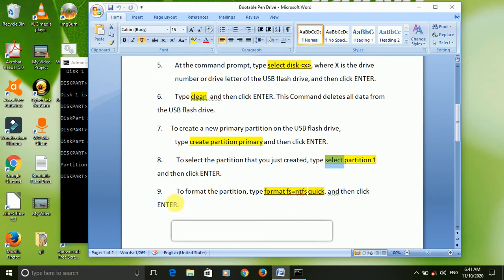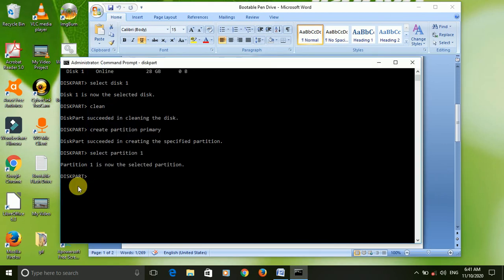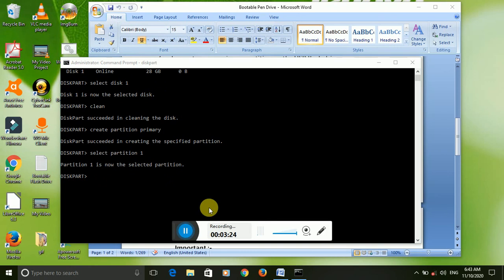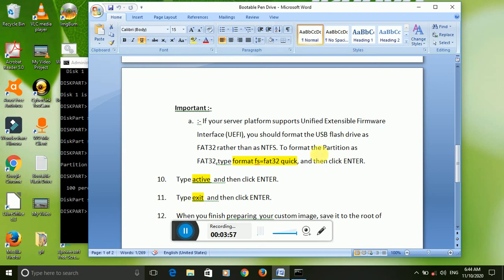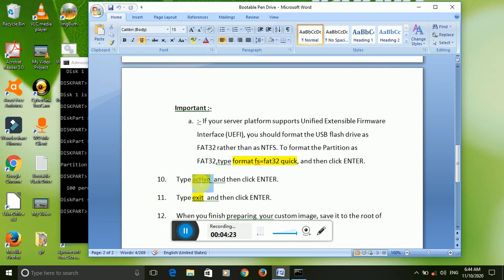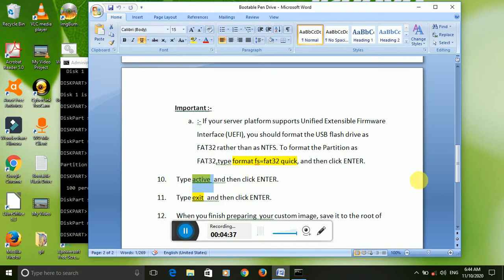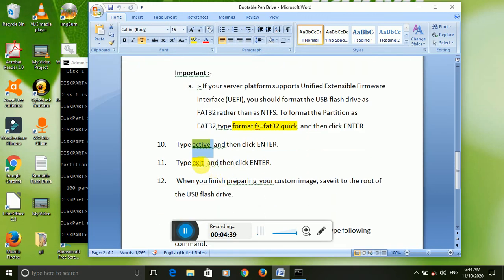How to make Bootable Pen Drive in English Step By Step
How To Make Bootable Pen/Flash Drive In English

1. Insert a USB flash drive into a running computer
2. Open a Command Prompt window as an administrator mode.
3. Type diskpart then click Enter.
4. in the new command line window that opens, to determine the USB flash drive number or drive letter, the command prompt, type list disk and then click Enter. The list disk  command displays all the disks on the computer.
Note :- the drive number or drive letter of the USB flash drive.
5.  At the command prompt, type select disk (x), where X is the drive number or drive letter of the USB flash drive, and then click ENTER.
6.  Type clean  and then click ENTER. This Command deletes all data from the USB flash drive.
7.  To create a new primary partition on the USB flash drive,         type create partition primary and then click ENTER.
8.  To select the partition that you just created, type select partition 1 and then click ENTER.
9.  To format the partition, type format fs=ntfs quick. and then click ENTER.

Important :-
a. :- If your server platform supports Unified Extensible Firmware Interface (UEFI), you should format the USB flash drive as FAT32 rather than as NTFS. To format the Partition as FAT32,type format fs=fat32 quick, and then click ENTER.
10.  Type active  and then click ENTER.
11.  Type exit  and then click ENTER.
12.  When you finish preparing  your custom image, save it to the root of the USB flash drive.

Note If you have a bootable CD then insert CD and type following command.